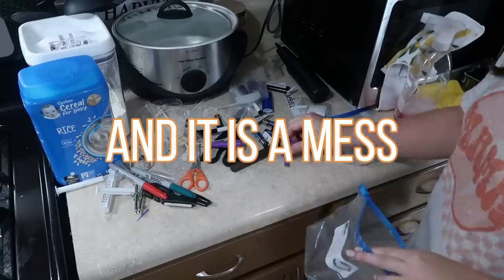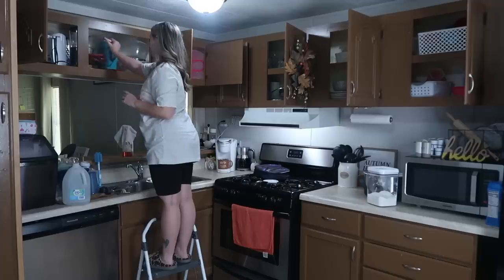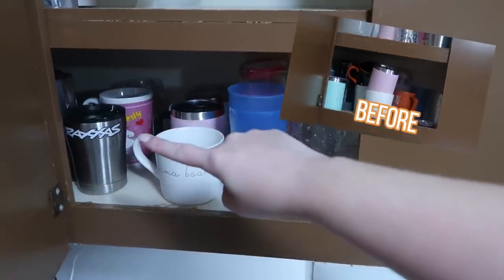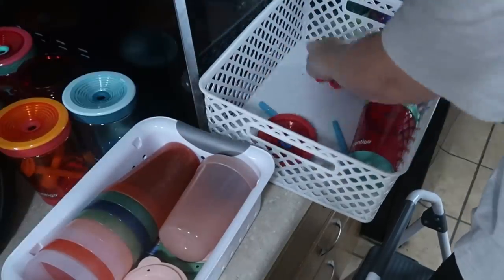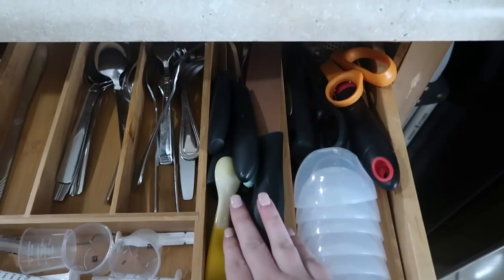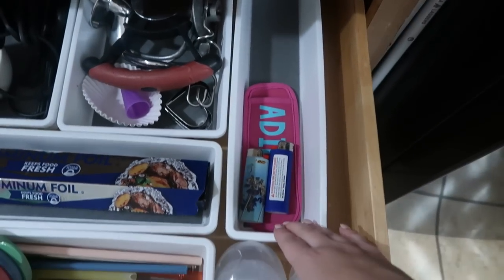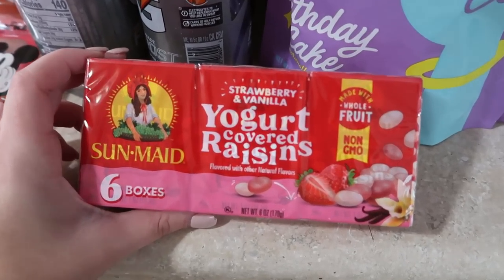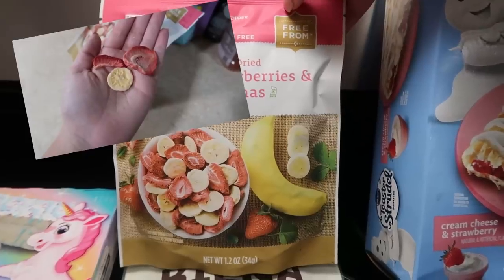MOBILE HOME SMALL KITCHEN DECLUTTER AND ORGANIZE | MarieLove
Hey y'all, I'm Marie. I create content on YouTube as a hobby, a creative outlet for myself, as well as to support my family. I love creating videos about homemaking and motherhood motivation including cleaning motivation, organizing, decluttering, recipes, makeovers, as well as realistic mom life cleaning and decorating ideas! ♡